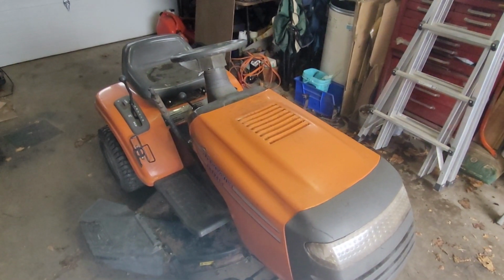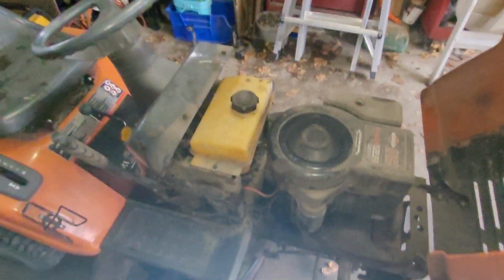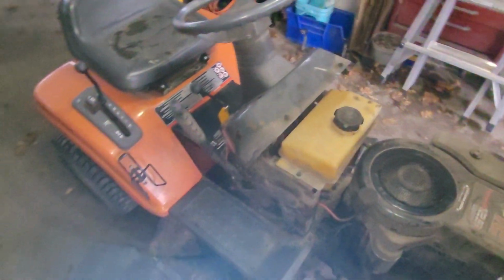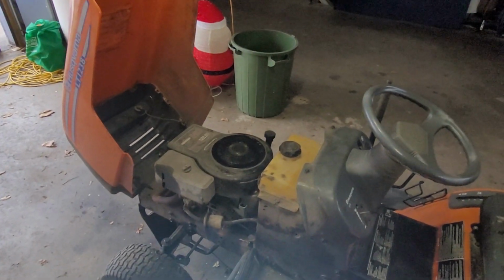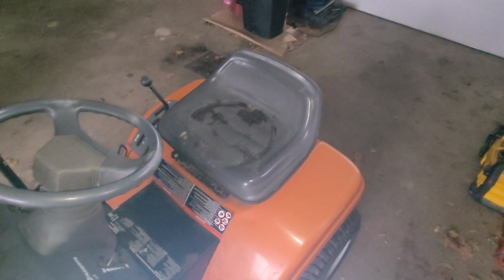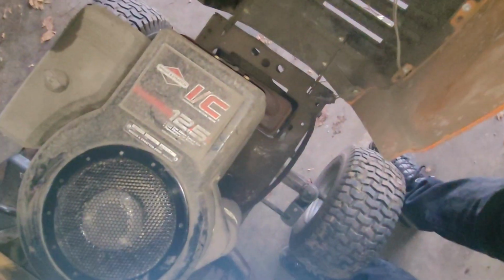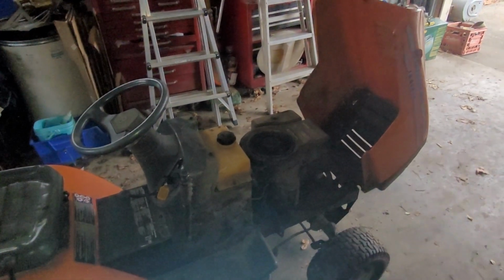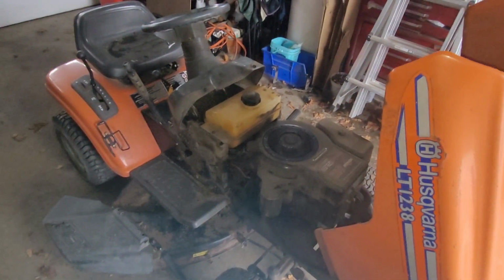Husqvarna LT-12/38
Got this for an okay price off of Kijiji, it was also listed on Facebook Marketplace.
It will need an engine, but the rest of the machine is in decent condition.
I have found a potential engine, just need to wait to hear back.